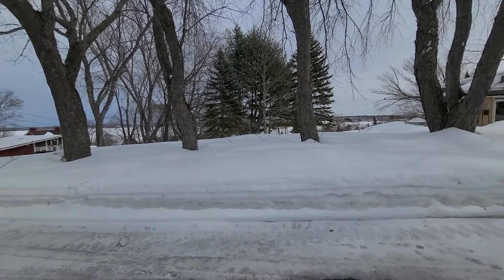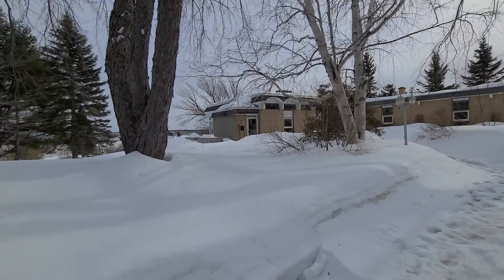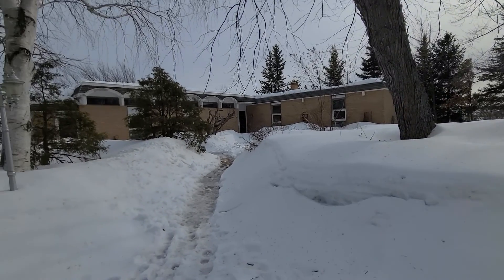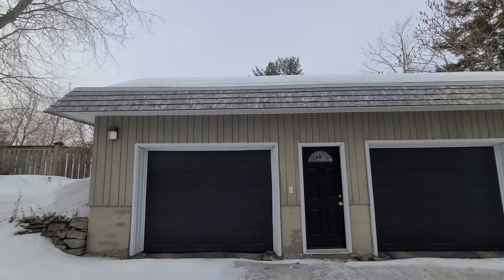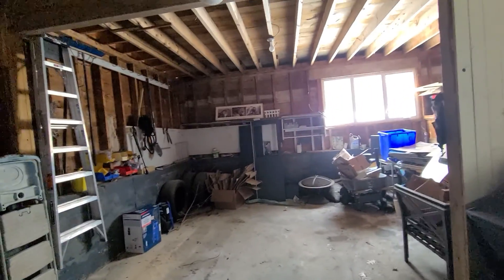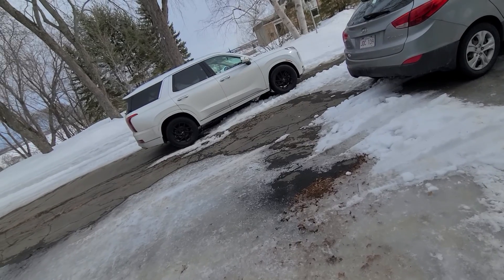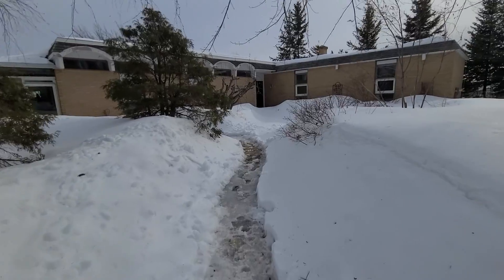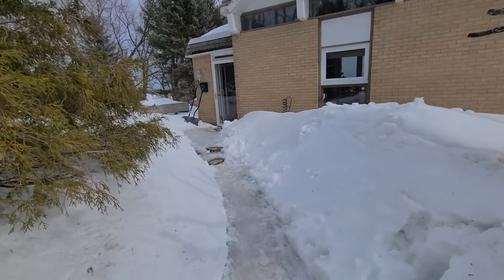375 St Luke #1